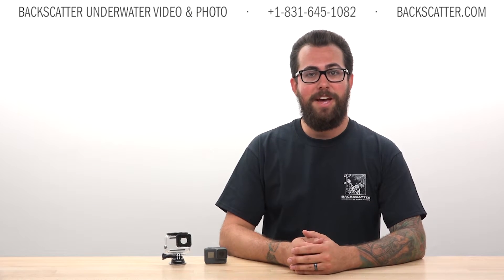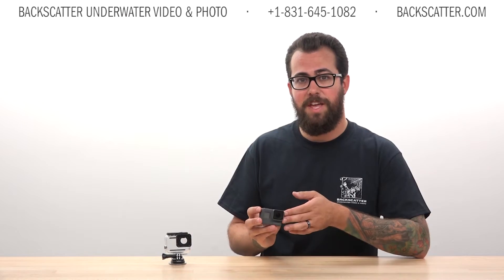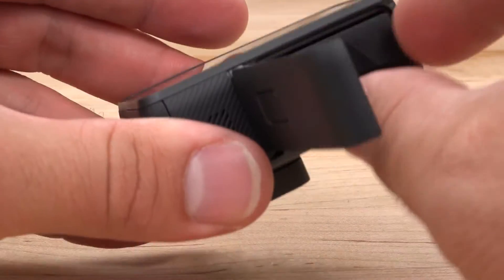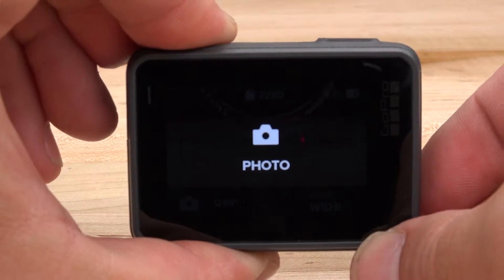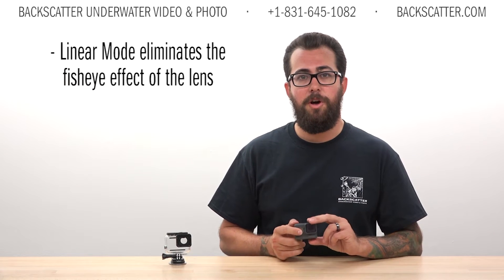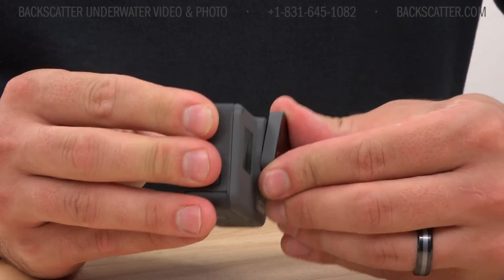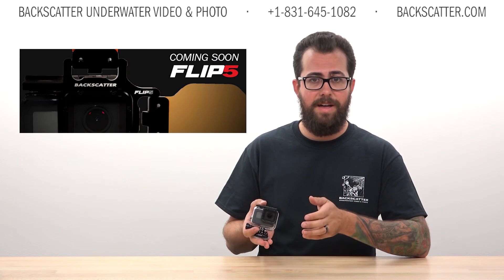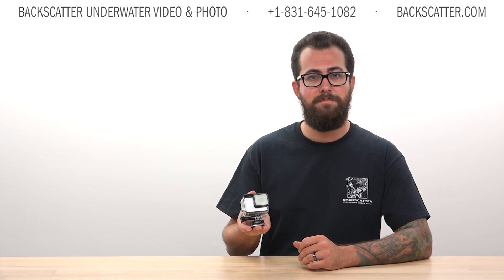GoPro HERO5 First Look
In this video we take our first hands-on look at the GoPro Hero 5 and some of the new features it includes! This is the best eve GoPro for underwater shooters!